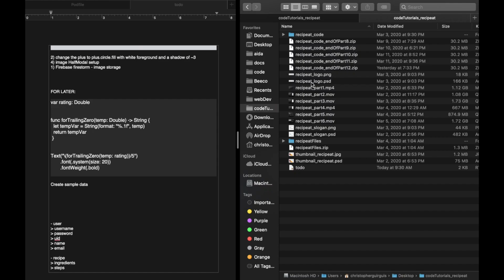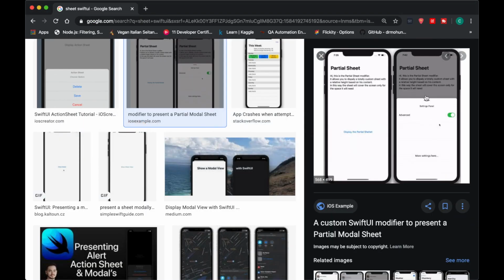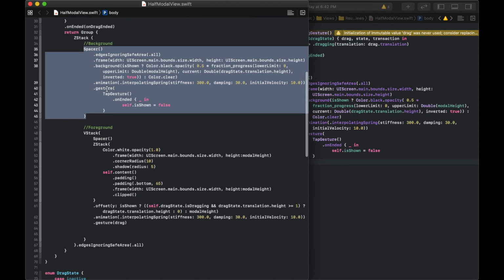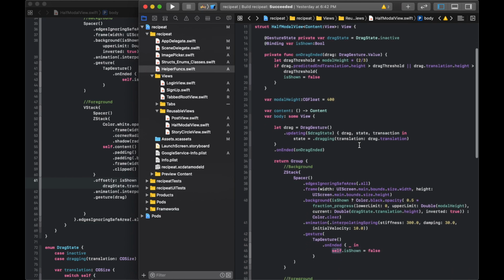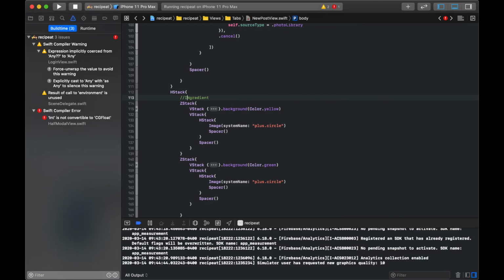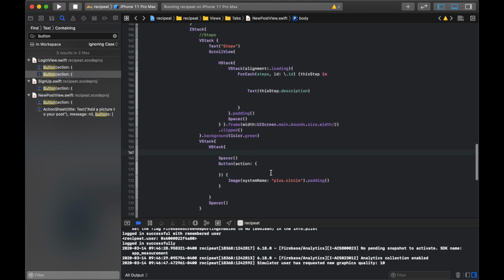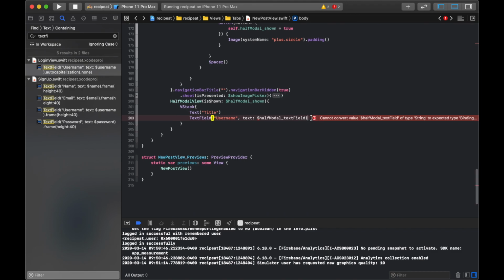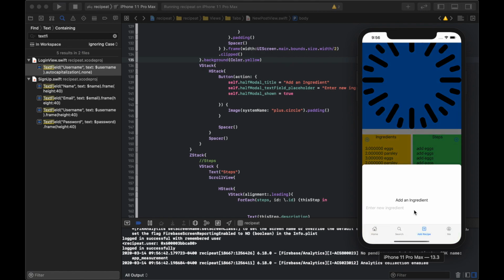(2020) SwiftUI Full Stack Tutorial - Instagram-Inspired Social Recipe App - Part 13